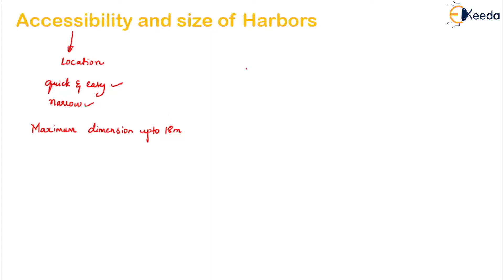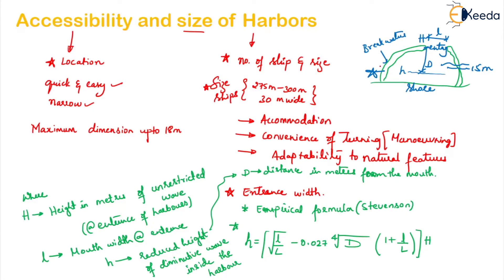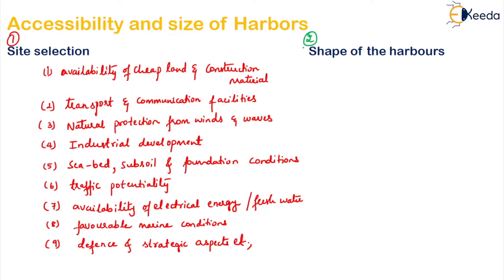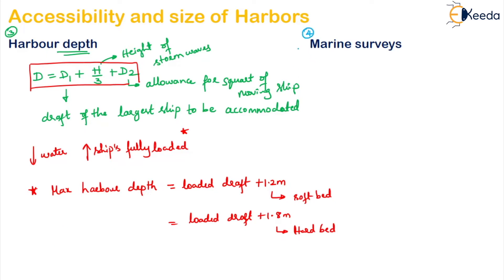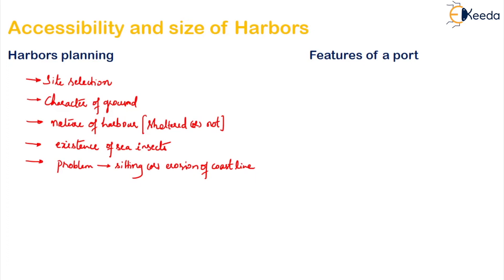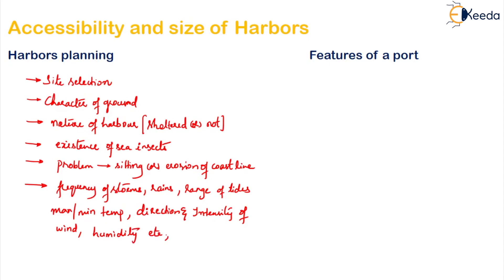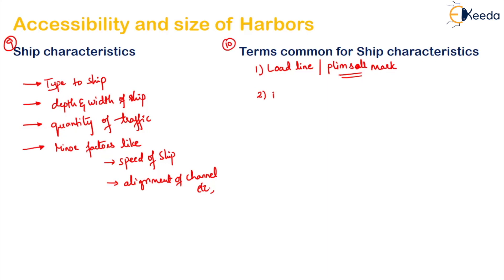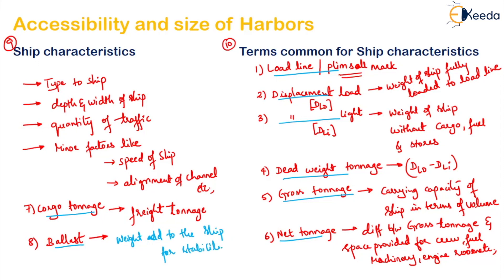Accessibility and Size of Harbours - Water Transportation- Transportation Engineering 2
Video Name -Accessibility and Size of Harbours

Chapter - Water Transportation

Happy Learning